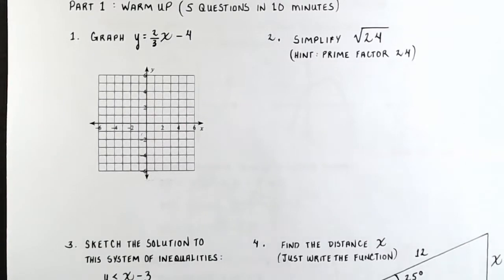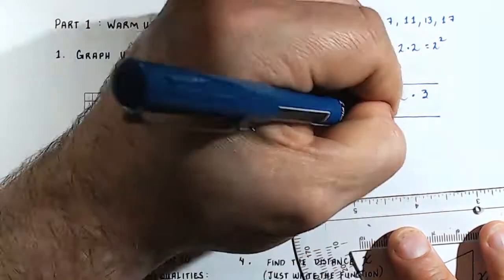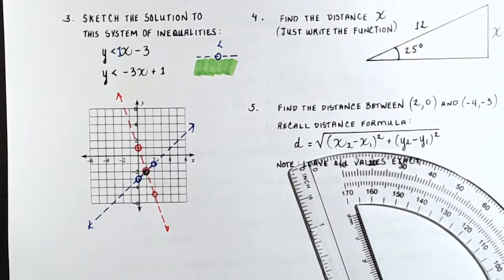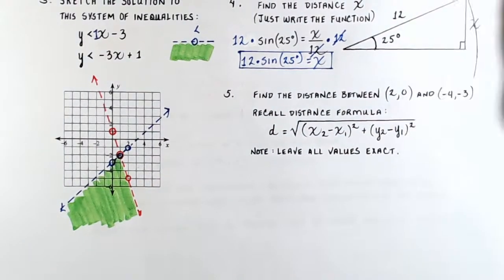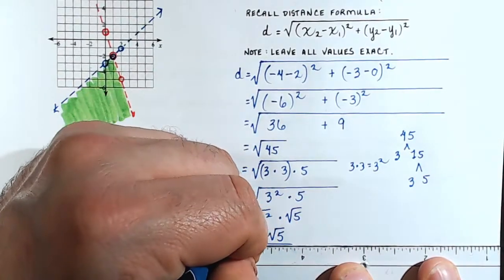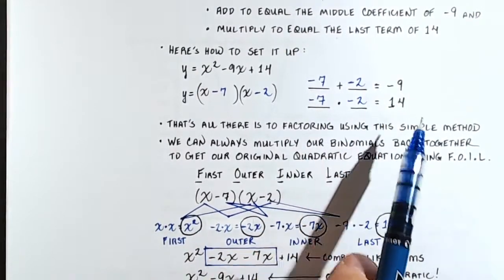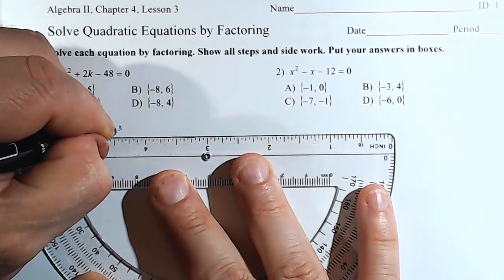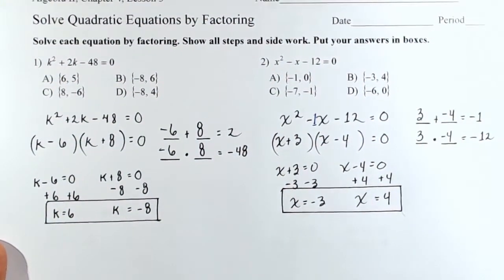How to Solve Quadratics by Factoring (Algebra 2)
Learn how to solve quadratic equations by factoring. This lesson is aligned with TEKS A2.4F (Solve quadratic and square root equations).